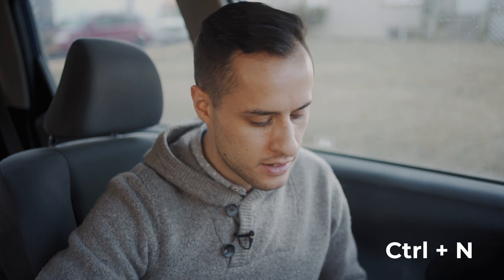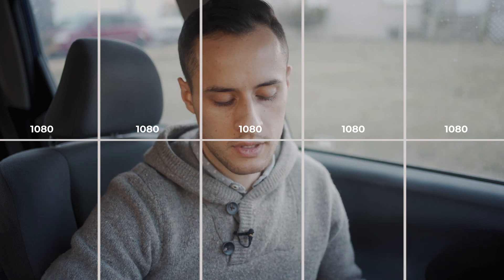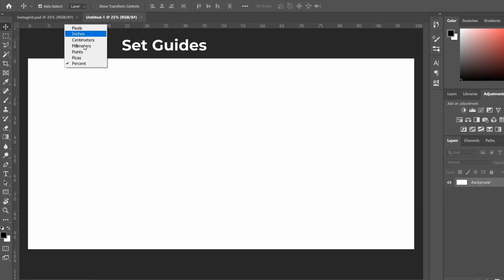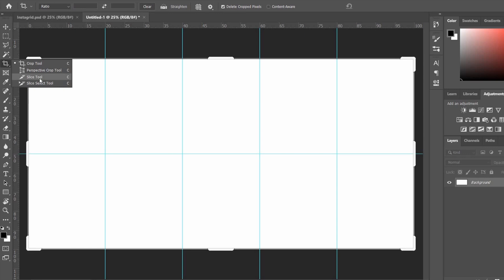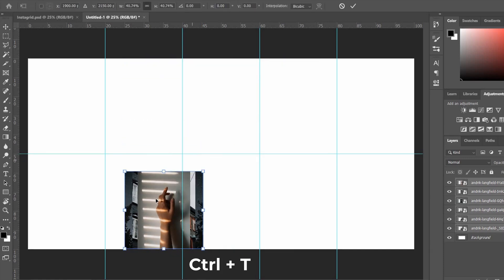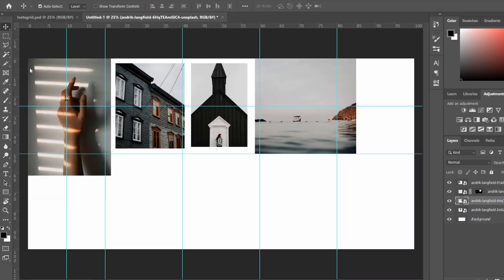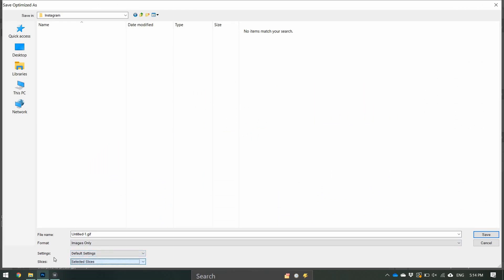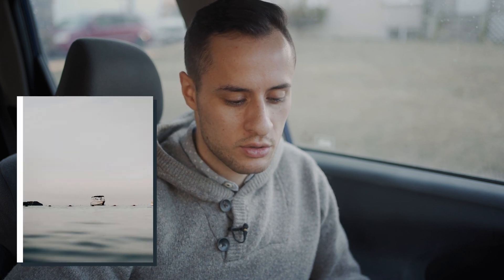SEAMLESS Instagram Carousel Collage | Free PSD Template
A video showing you how to create a seamless carousel collage for Instagram. It's an easy way to make your photos stand out in a unique way! You can use this method if you are posting a landscape photo and want to split it into two photos, or if you're making a collage with multiple images and graphics.

Intro: (00:00)
Why I'm in a Car...: (00:05)
What is a seamless post: (00:33)
Download Free PSD Template: (00:50)
Creating Document on Photoshop: (01:03)
Adding Guides + Slices: (01:53)
Working on Your Design: (02:55)
Exporting the Images - Slices: (03:34)
Have a Good Day :): (04:38)